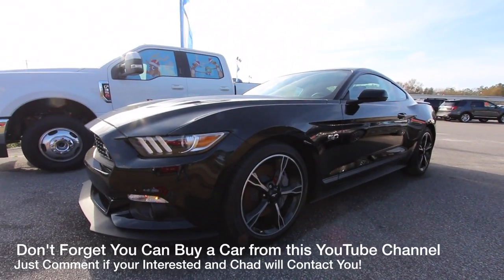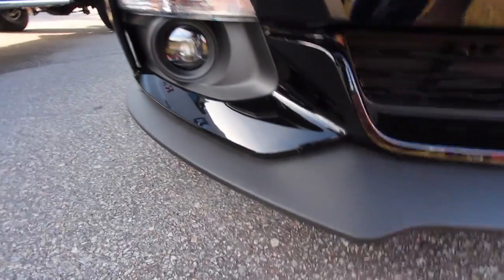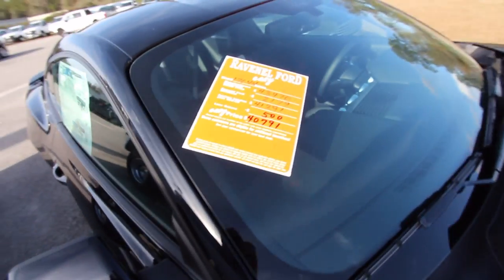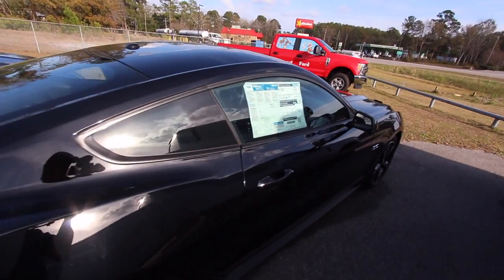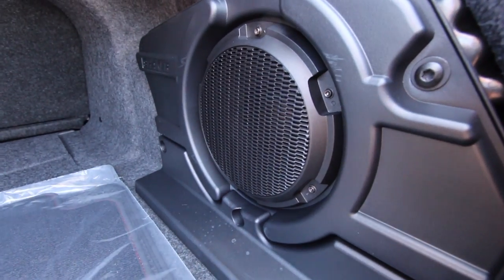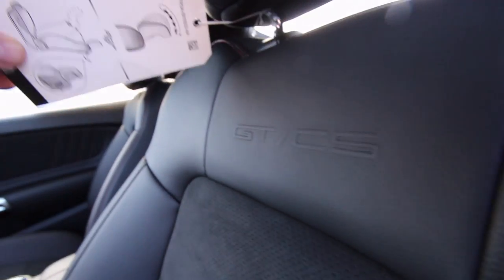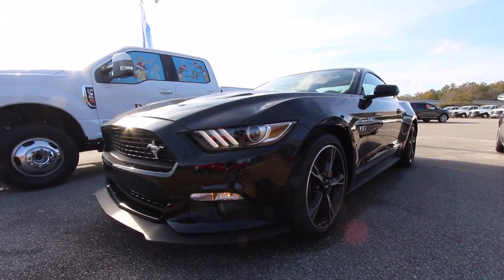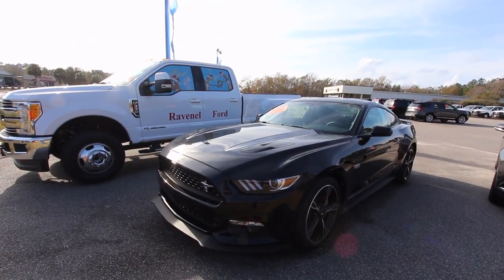2017 Ford Mustang GT - For Sale Video with Review | Buying Cars on YouTube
Thanks to Ravenel Ford for letting us List this Vehicle For Sale here on Charleston Car Videos! For more detail info about this car go or Comment On Video to get response from Seller!